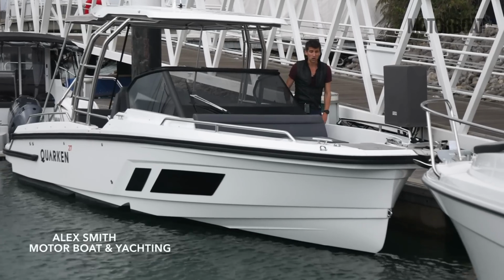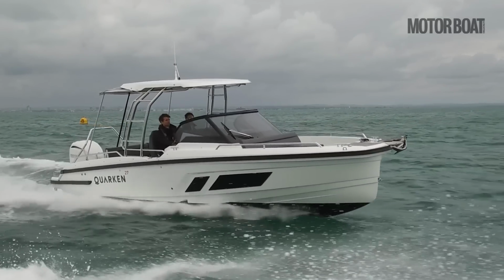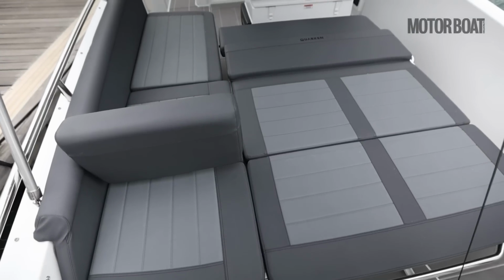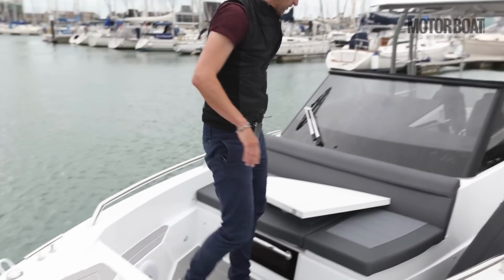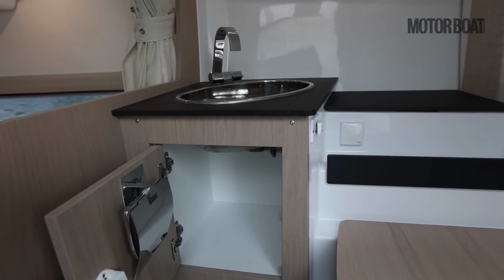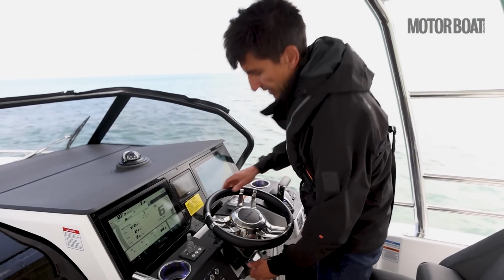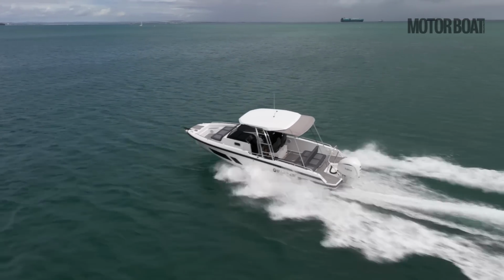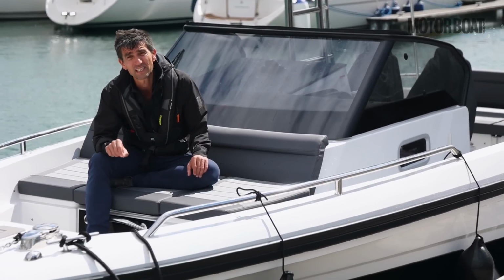Quarken 27 T-Top review | The £140k weekender sportsboat you need to see | Motor Boat & Yachting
Designed in Finland, based in Finland and built in Finland, the new Quarken 27 T-Top is a fast weekender with a difference. Alex Smith takes it for a test drive...

Quarken 27 T-Top specifications
LOA: 32ft 4in (8.35m)
Beam: 12ft 8in (2.59m)
Draft: 2ft 1in (0.85m)
Displacement: 2,500kg
Test engine: Single Yamaha F300 outboard
Top speed on test: 43.5 knots
Cruising speed: 20 knots
Cruising range: 148nm
Fuel capacity: 300 litres
Fuel consumption: 32.5lph
RCD category: C for 9 people
Designer: Osmo Roukala
Price as tested: £138,727 (inc. VAT)